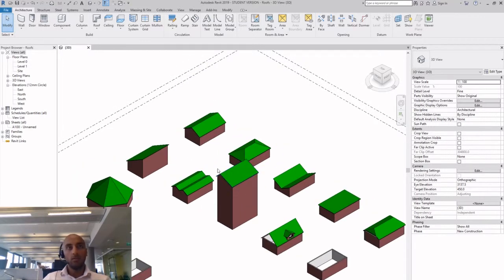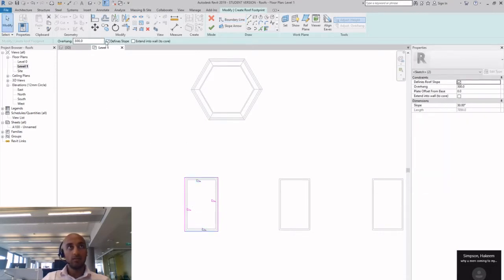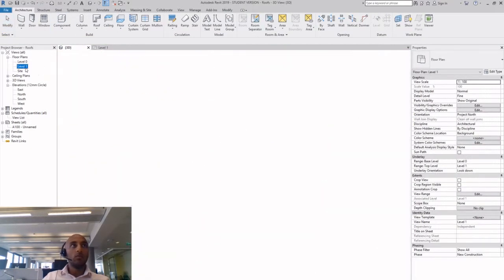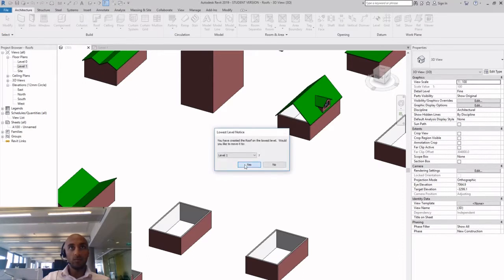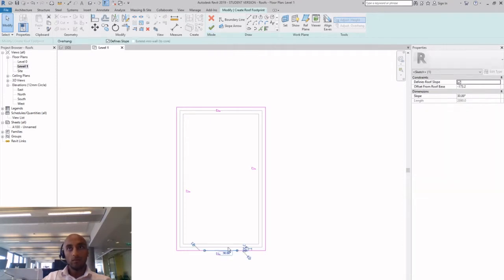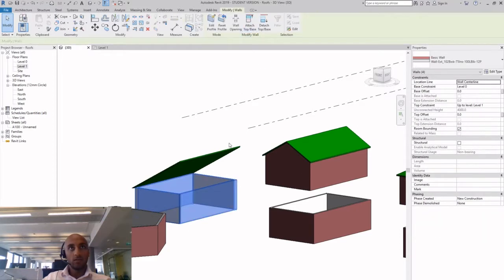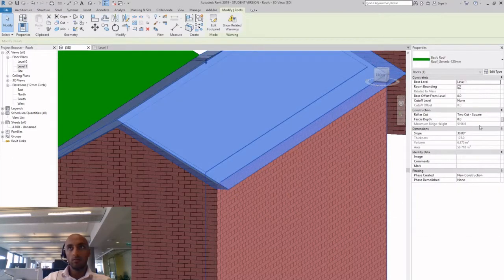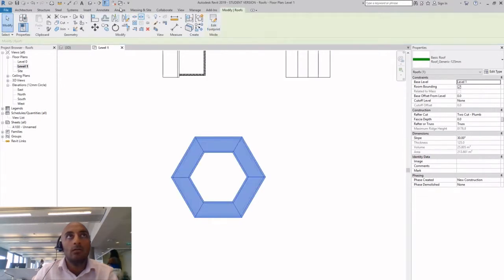Architectural Roof Workshop 1/2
I am studying an MSc in Applied Neuroscience at King's College London so I will also be talking about intersting subjects like Drugs, Anxiety, Depression, Psychedelics.

In this video you will learn to Create various types of Architectural Roof's.